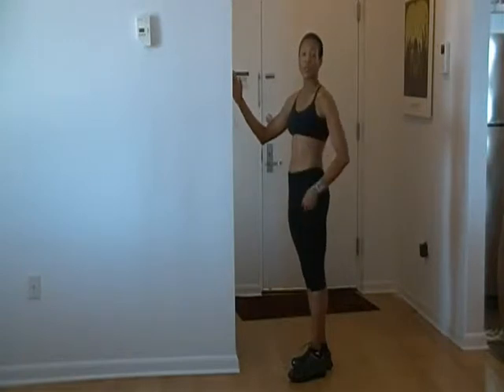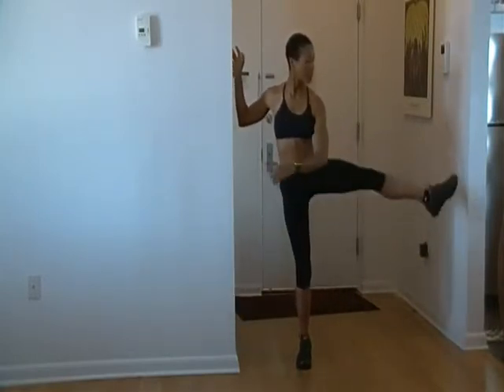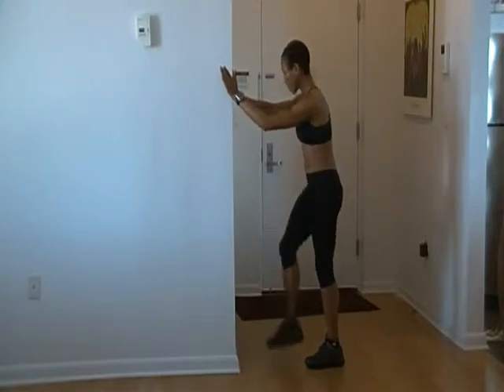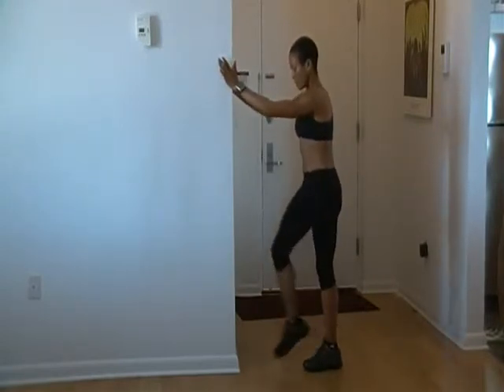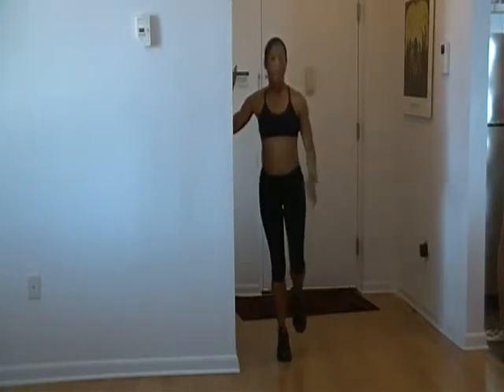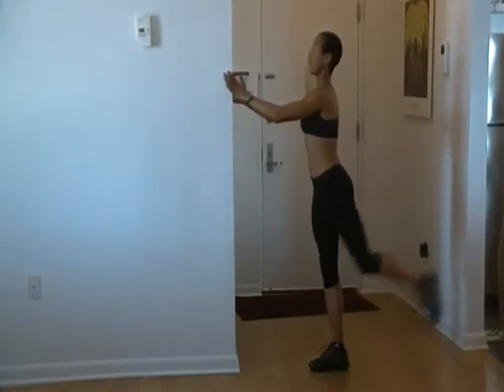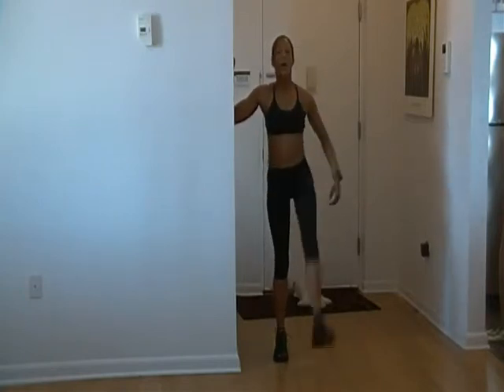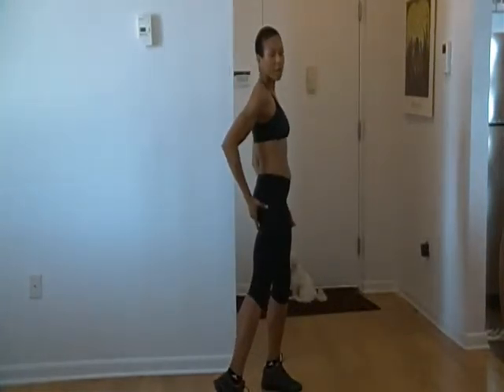Fit Tip - Loosening Up Before a Run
Jennifer explains how to loosen up the hips to make a run more successful.